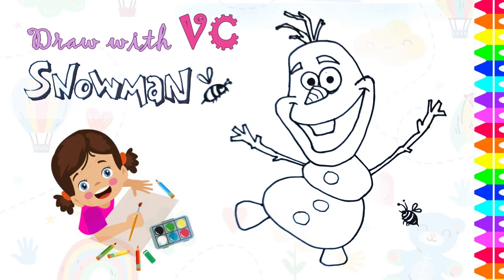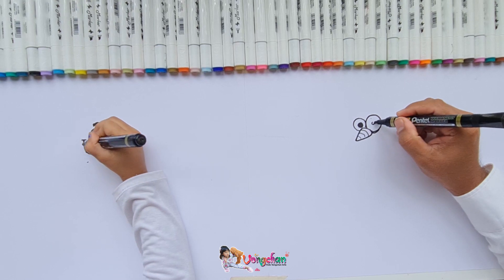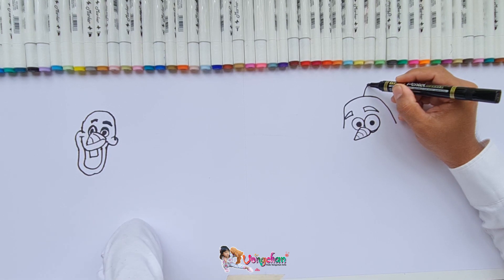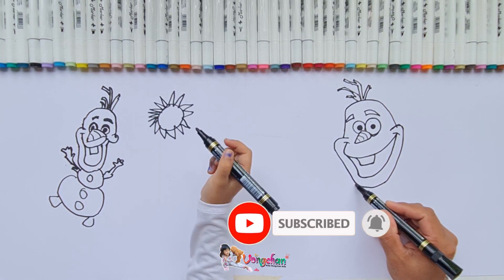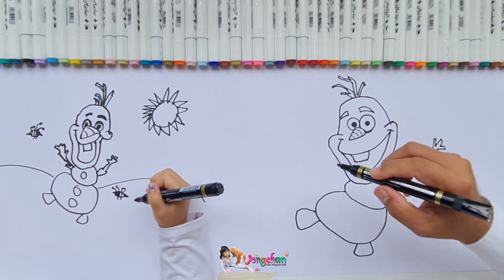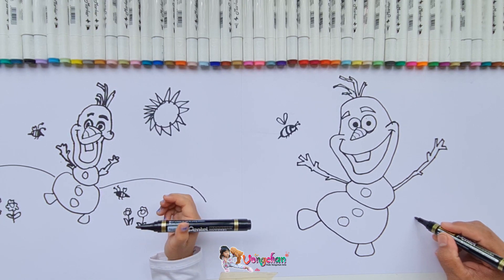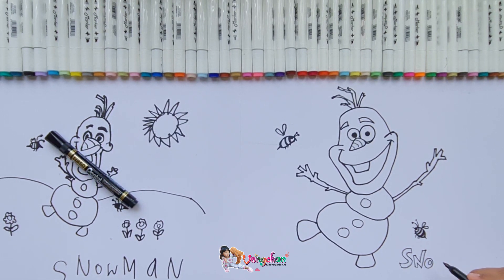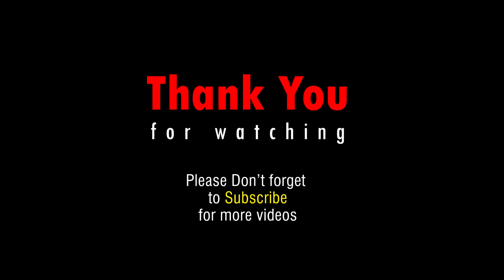Snowman / Elsa snowman / Frozen / Kid drawing/ Kid Arts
Hello Everyone
Who love watching Frozen ? let draw the snowman with me and daddy